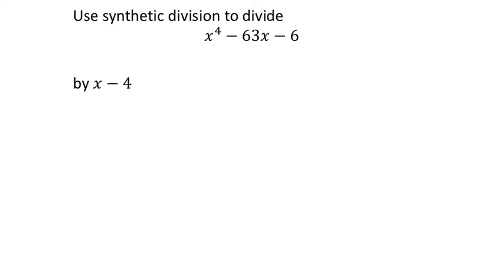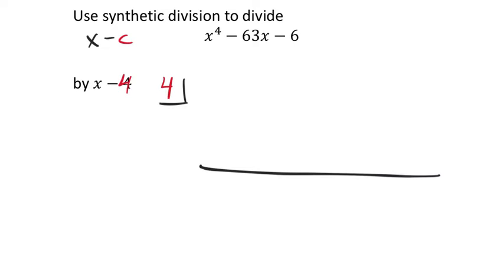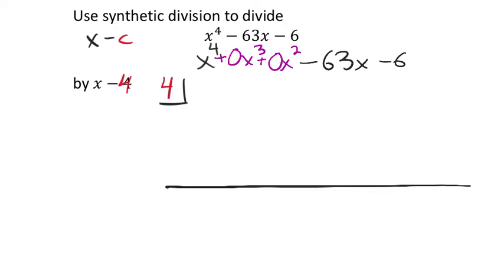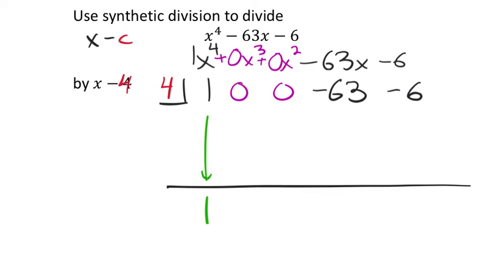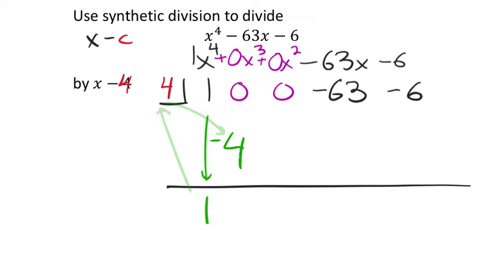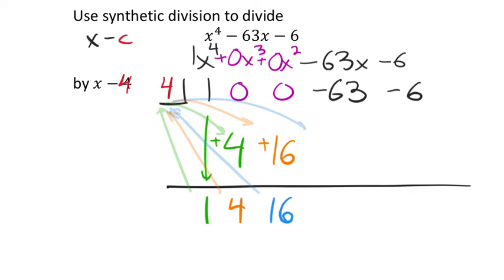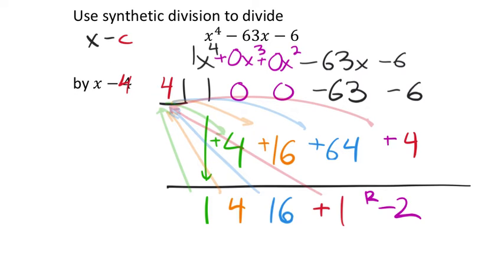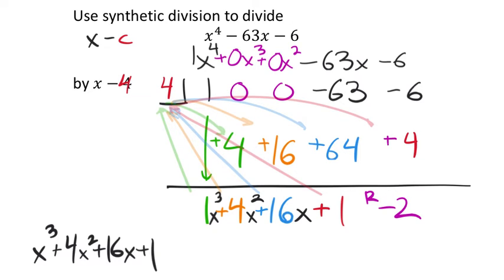Dividing Polynomials with Synthetic Division